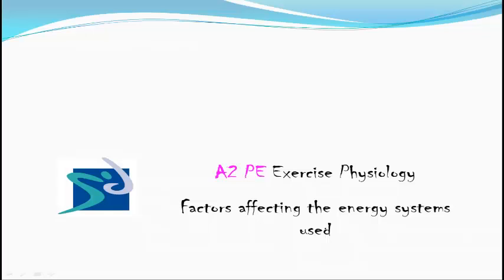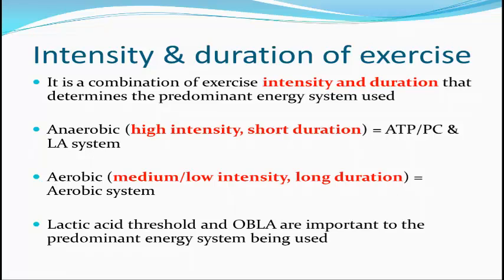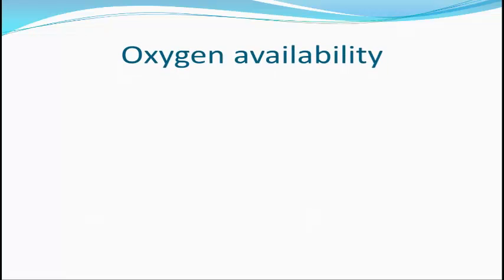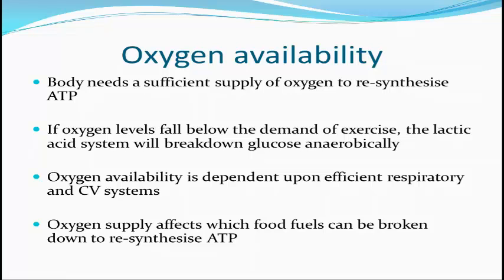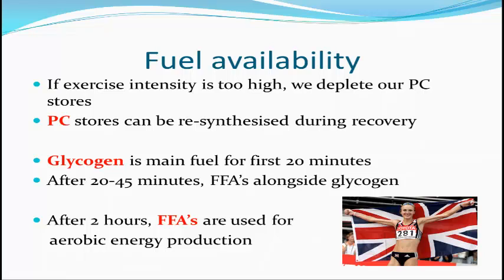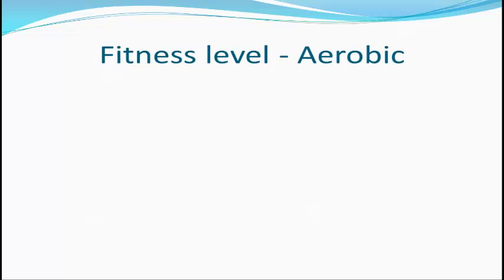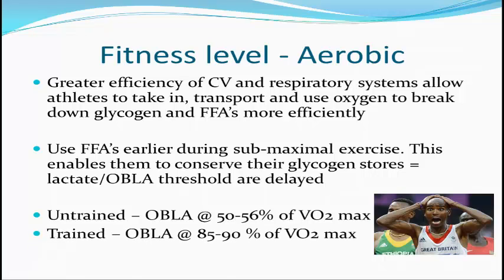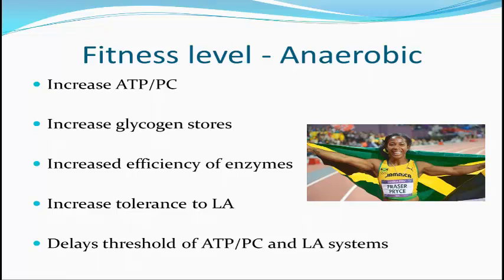A2 PE Ex Phys Factors Affecting the Energy System Used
A2 PE Exercise Physiology - factors affecting the choice of energy systems - week 7. As per usual, make good notes and bring any questions to class!